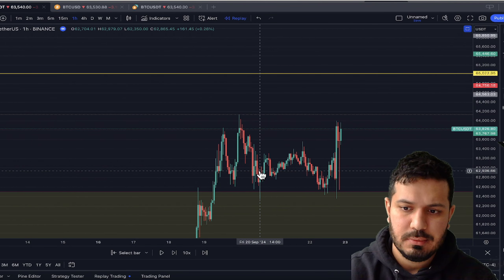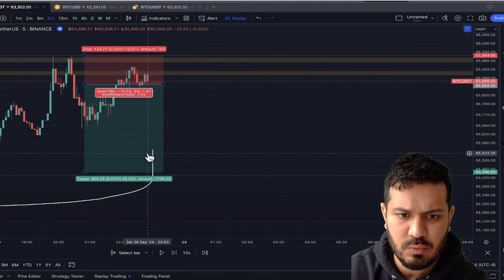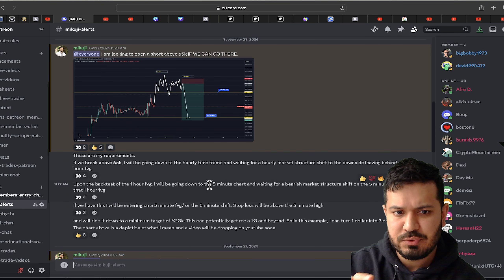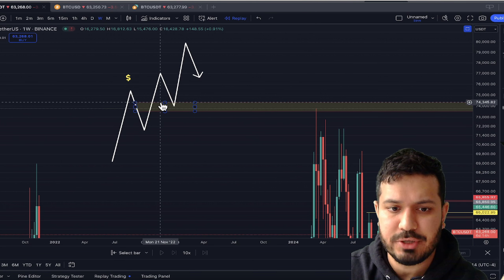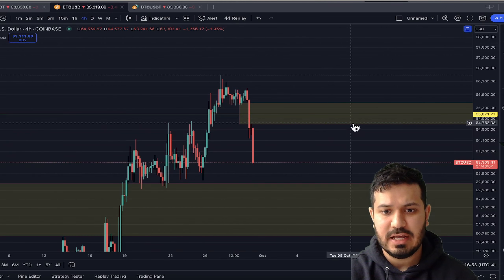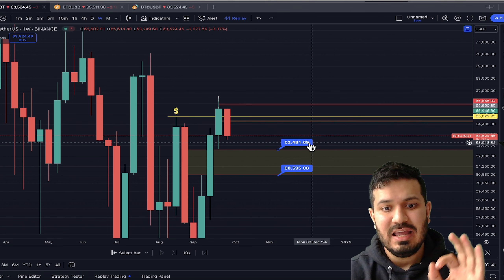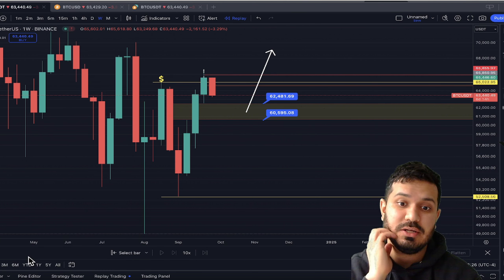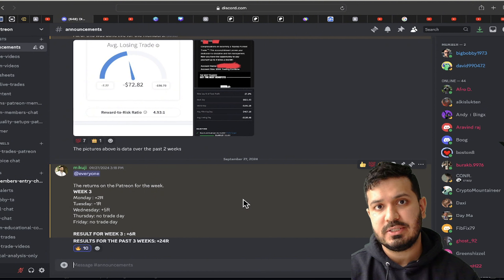BITCOIN - ANOTHER MOVE DOWN!?